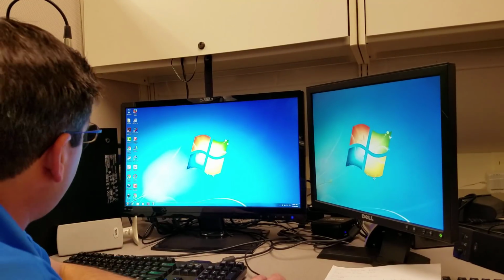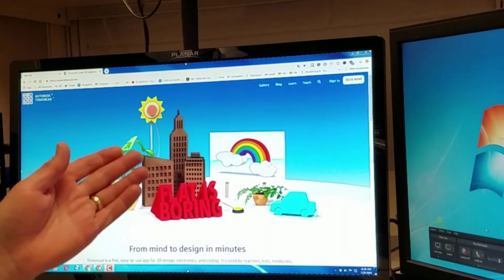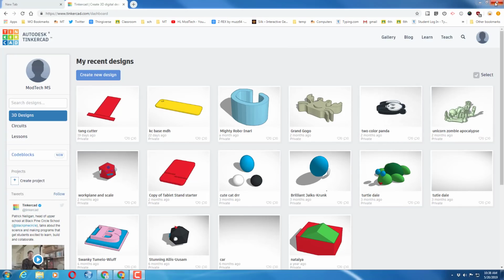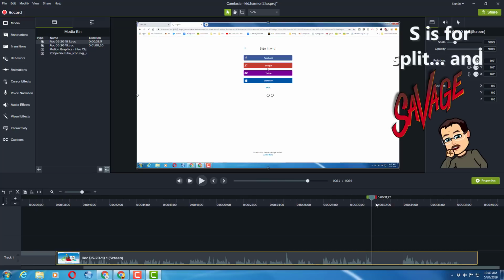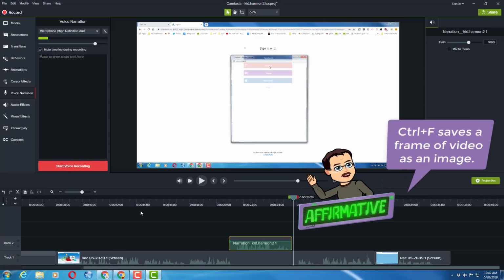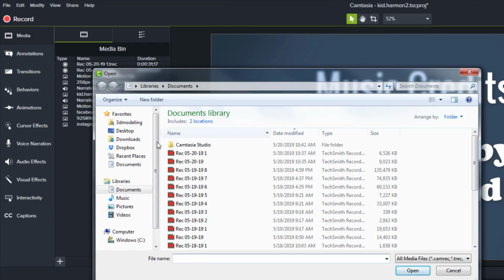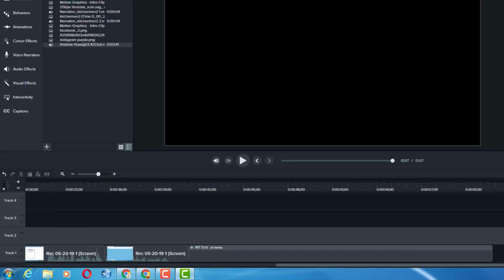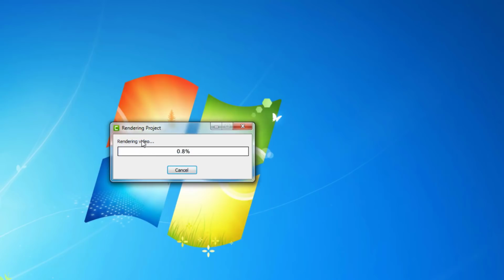Recording a video using the Tonor Mic and Camtasia 9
The Tonor XLR condensor mic is a incredible bargain at $50. Here we are using it in my classroom combined with Camtasia.